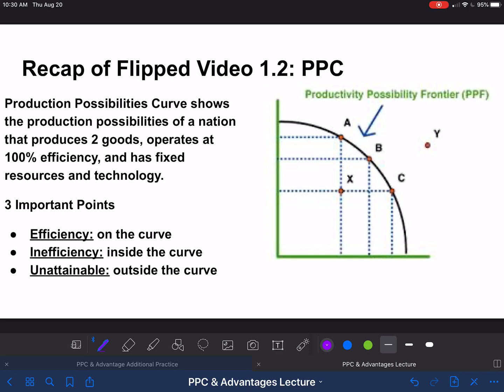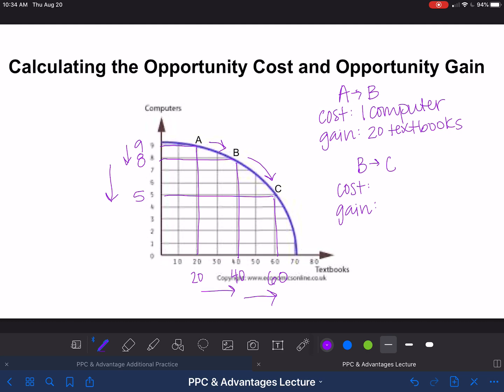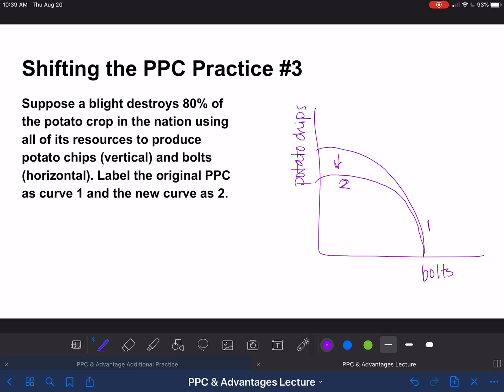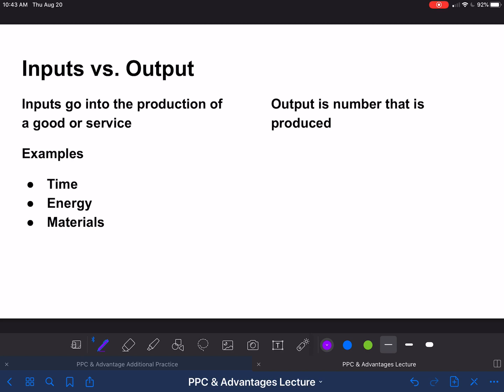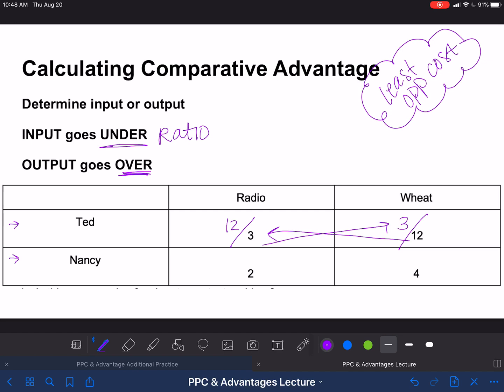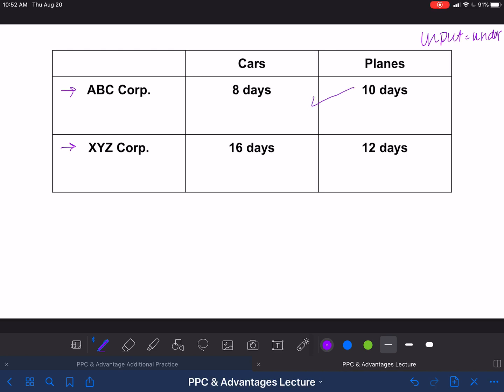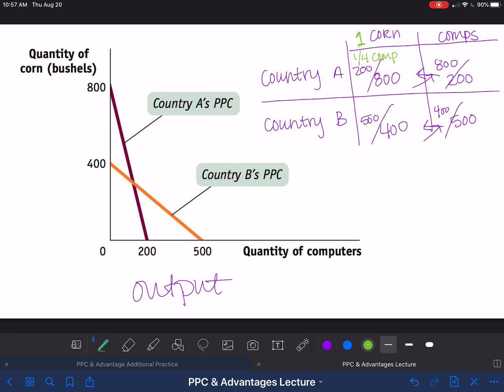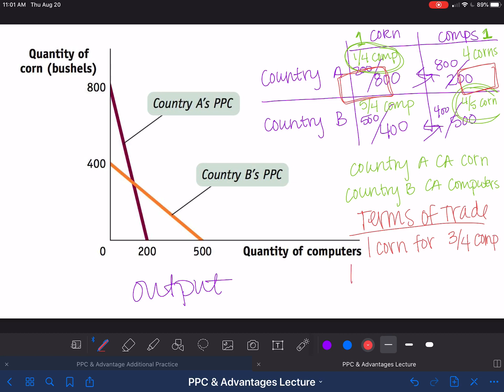PPC & Trade Advantages Pre-Recorded Lecture